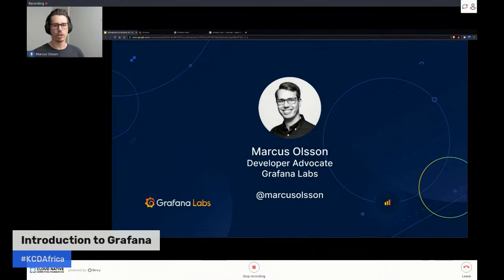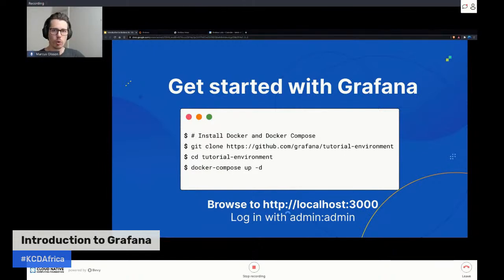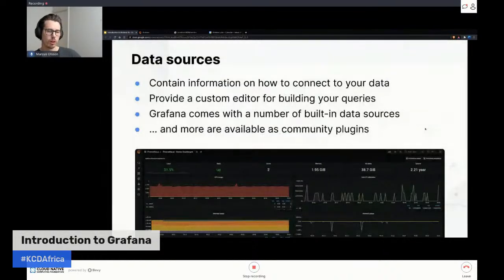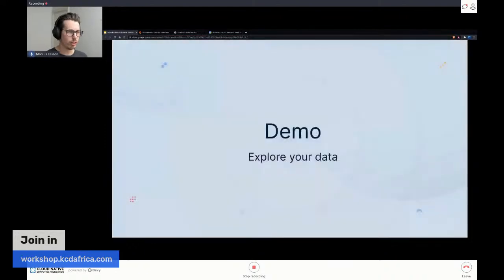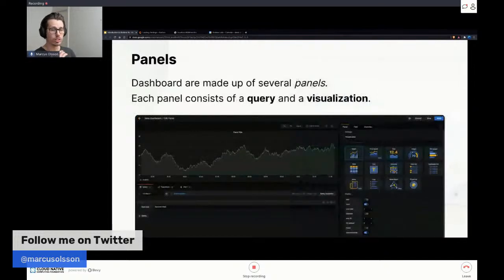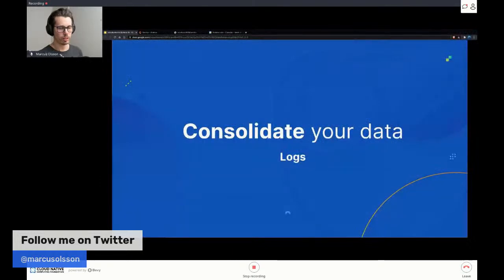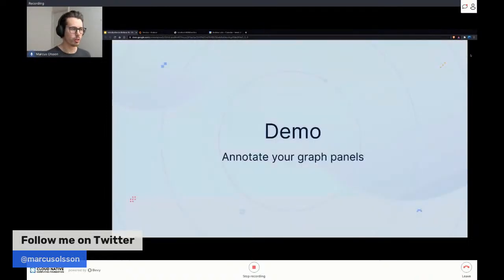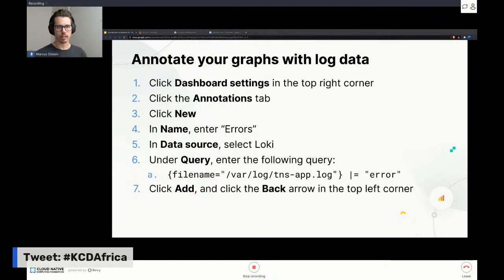KCD Africa PreEvent: Introduction to Grafana (2) -Live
Observability is an essential part of modern-day Ops, allowing organizations to stay informed about their infrastructure and how it changes. In this workshop, you will be learning about observability and how to do it with Grafana. Grafana Labs is a sponsor of the Kubernetes Community Days Africa.